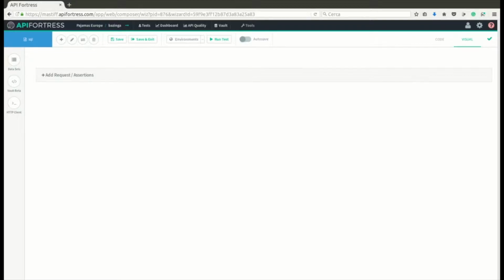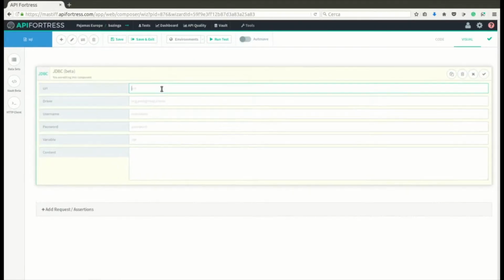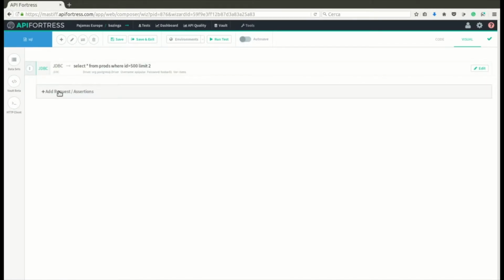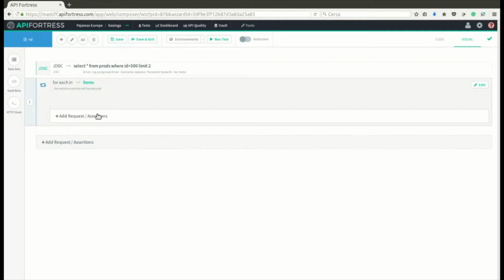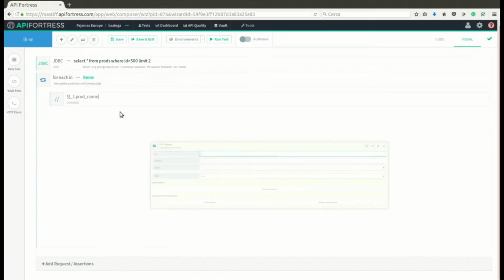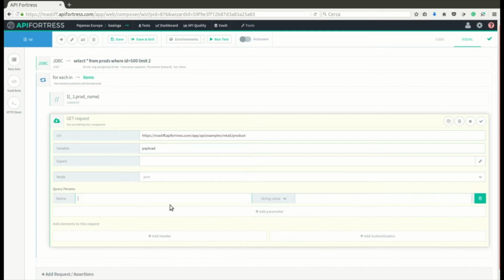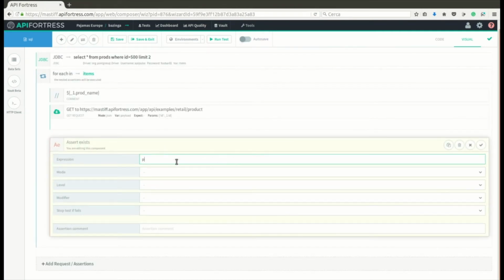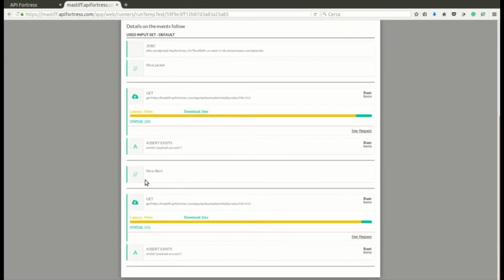API Fortress - Using JDBC as a Data Source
In this walk through we show you how to use a JDBC database as a data source.

API Fortress is a continuous testing platform for APIs that helps organizations accelerate releases while decreasing risk. Shift left with our automated platform, and unify developers and test engineers on a standardized testing strategy. Integrate with your existing version control and CI/CD platforms to streamline workflows. Learn how enterprises are transforming their API programs with continuous testing